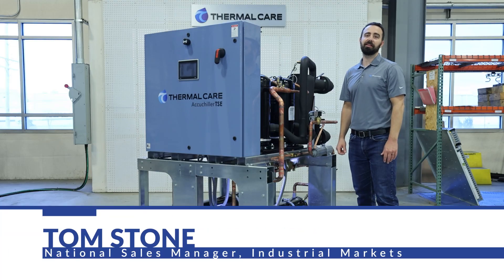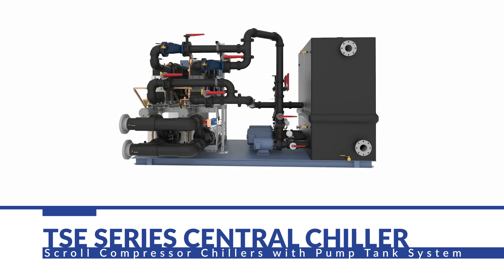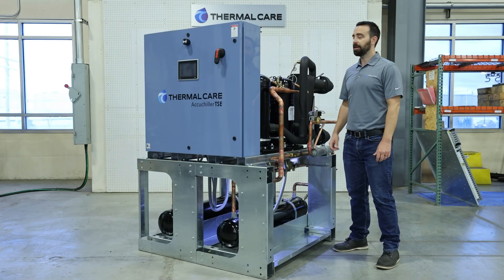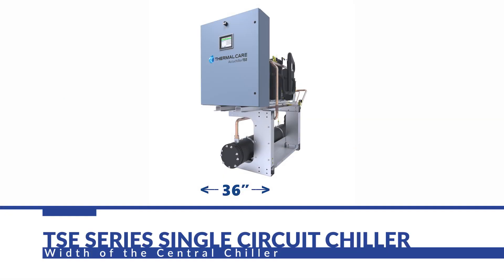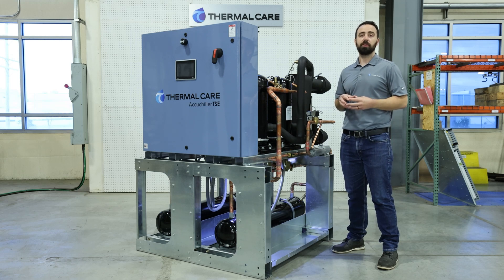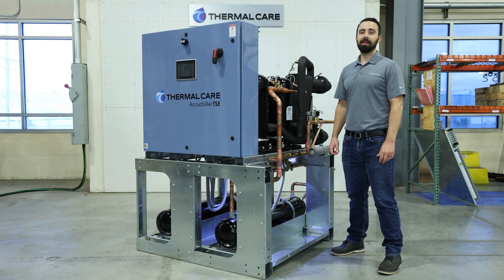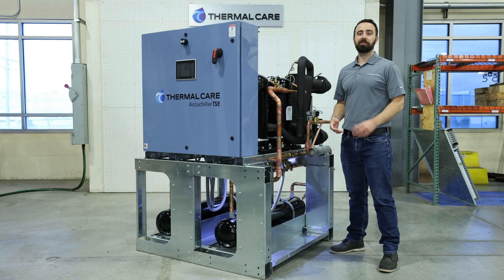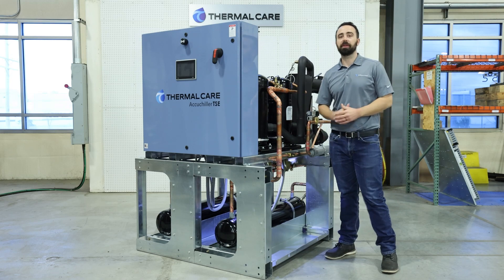Thermal Care TSE-Series 10–240 Ton Central Chiller: Scroll Compressors, Remote Air and Water-Cooled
Welcome to Thermal Care's video introducing the TSE-Series Central Chiller, which is narrated by our National Sales Manager of Industrial Markets, Tom Stone. Thermal Care offers a the compact size of the industrial central chiller, which minimizes floor space; while its modular design allows up to 12 refrigeration circuits to be combined into a single system for over 1,000 tons of cooling capacity.